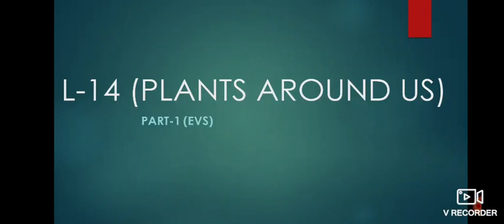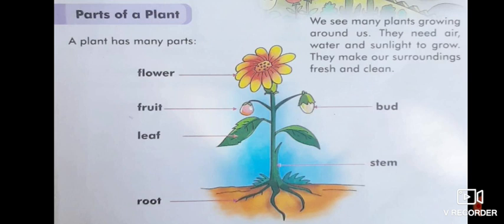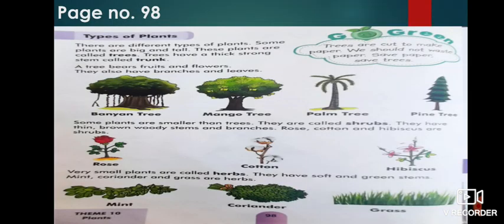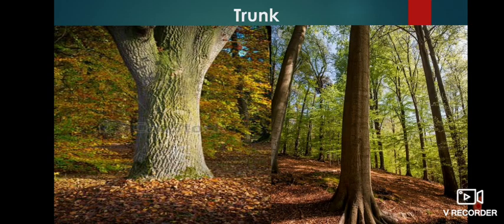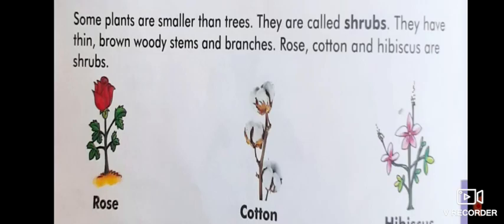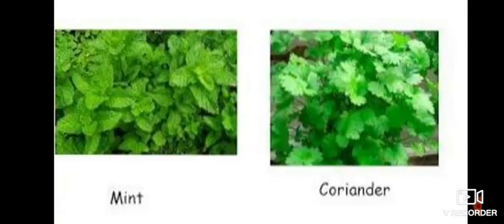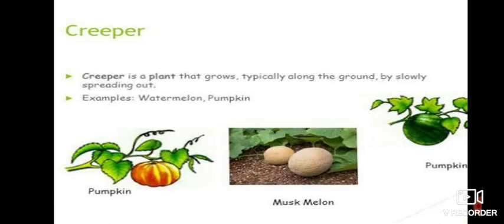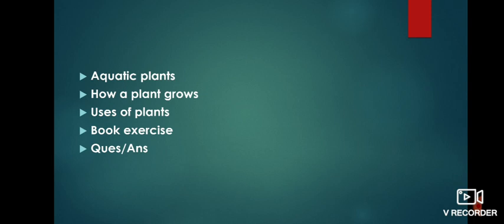Class-1, Subject-EVS, Video-28, Chapter-14, Part-1 by Mrs Sunidhi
Class -1(EVS)
Chapter- 14(Plants around us)
(Part-1)